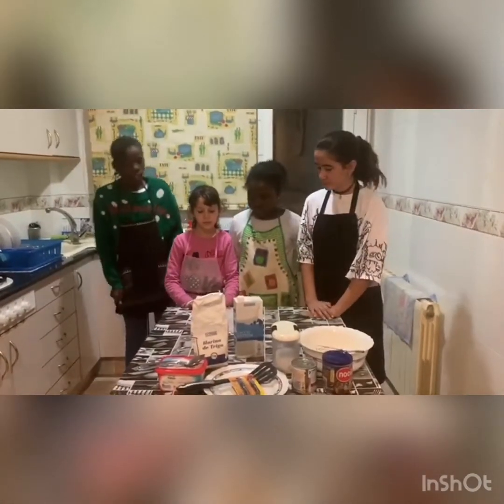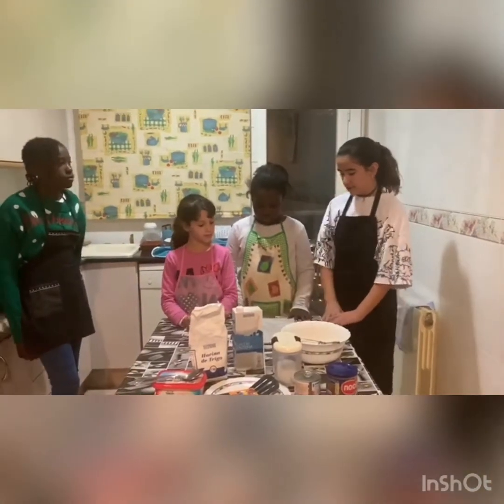Escola BellavistaJC Recipes 5th grade January 2020 2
5th grade students have been working on recipes: ingredients, quantities and kitchen tools. Here you have our videos!